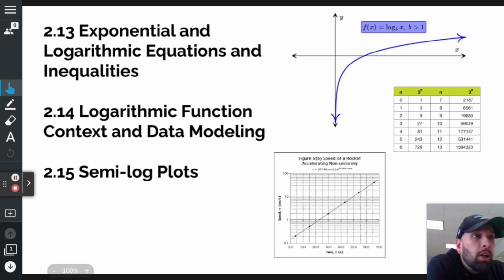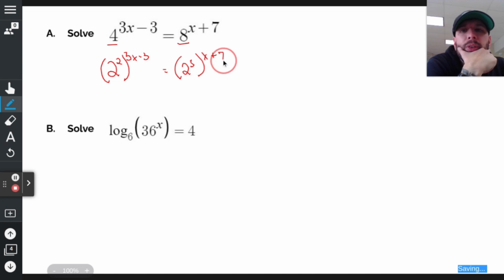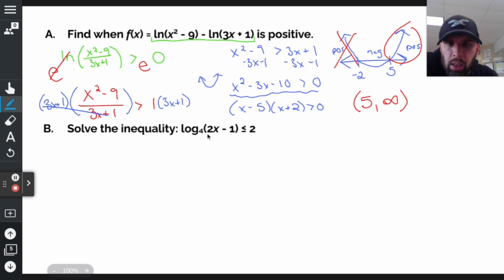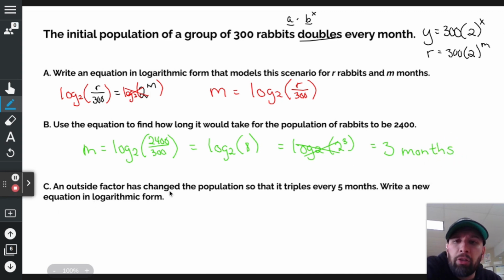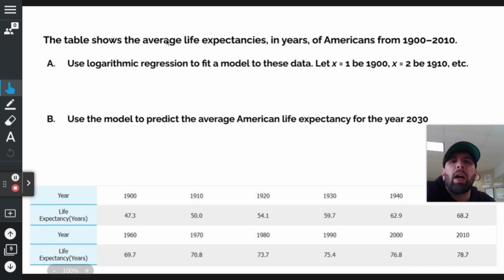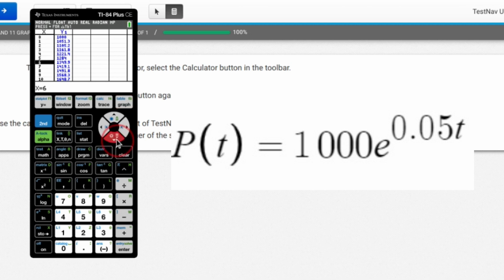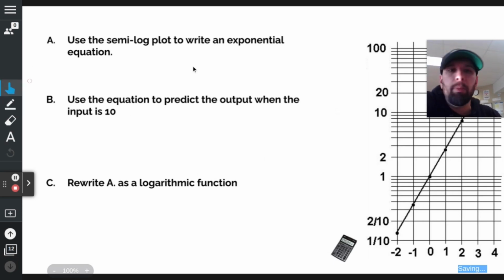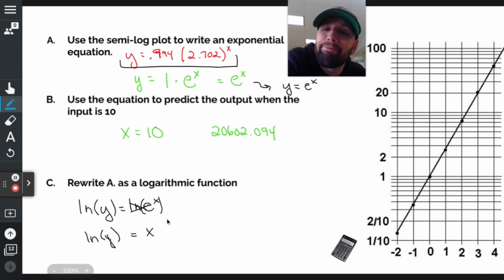AP Precalculus Review on Sections 2.13, 2.14, and 2.15 (Reteaching and Test Practice Problems)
2.13  Exponential and Logarithmic Equations and Inequalities
2.14  Logarithmic Function Context and Data Modeling
2.15  Semi-log Plots

Sure, here's a brief description of each of the AP precalculus topics you mentioned:

1. **The Natural Log**: The natural logarithm, often denoted as ln, is a special logarithm with base e (approximately 2.71828). It's commonly used in mathematics and science to solve problems involving exponential growth and decay.

2. **Solving Exponential and Logarithmic Equations and Inequalities**: This topic involves solving equations and inequalities that contain exponential or logarithmic terms. Techniques like applying logarithmic properties and simplifying expressions are used.

3. **Rewriting Logarithms as Exponential Functions and Vice Versa**: This skill is about converting between logarithmic and exponential forms of equations. For example, turning log equations into exponential ones and vice versa.

4. **Inverses of Logarithmic and Exponential Functions**: It refers to finding the inverse functions of logarithmic and exponential functions. For instance, if you have y = e^x, its inverse is y = ln(x).

5. **Exponential and Logarithmic Regression on TI-84+**: This involves using a TI-84+ calculator to perform regression analysis on data that follows exponential or logarithmic patterns. It helps in finding equations that best fit the data.

6. **Graphing Logarithmic and Exponential Functions on Semi-Log Plots**: A semi-log plot is a graph where one axis is on a logarithmic scale. This topic teaches how to graph exponential and logarithmic functions on such plots, which can simplify visualization of data with exponential or logarithmic relationships.